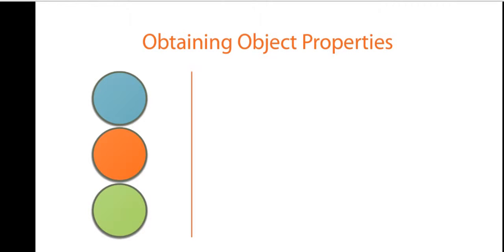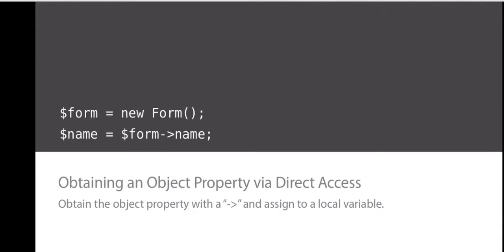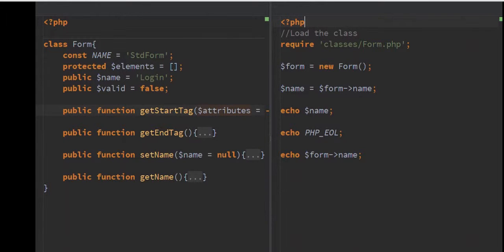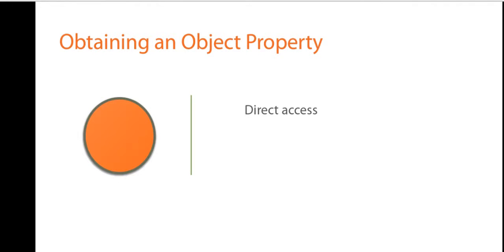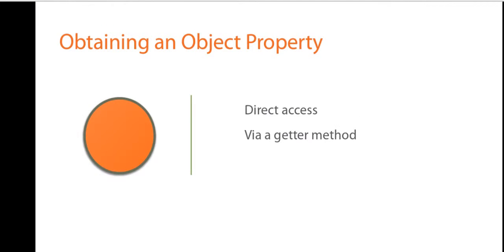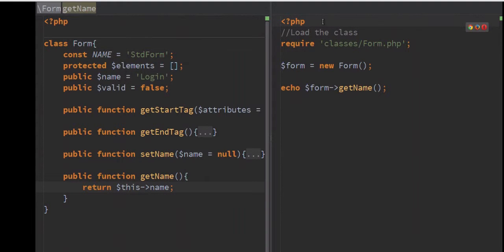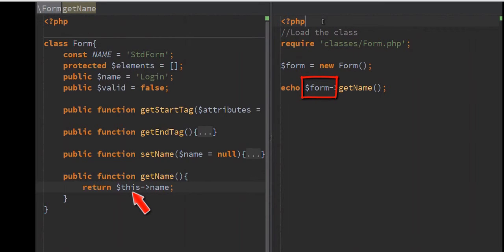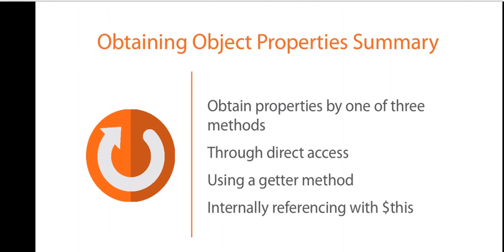3 PHP Obtaining Object Properties : PHP Object oriented programming